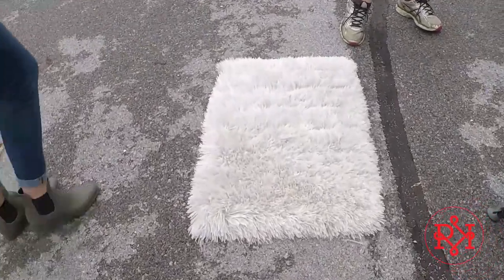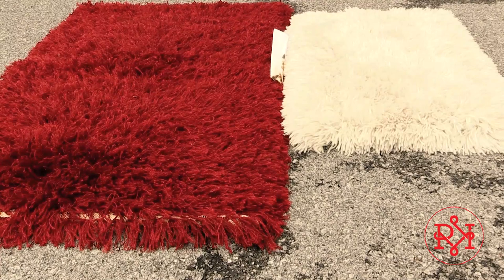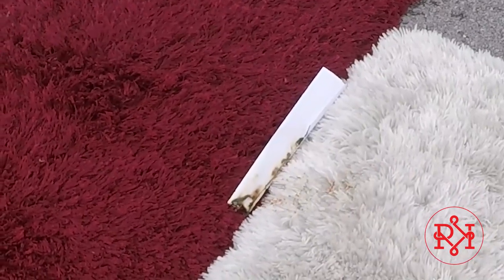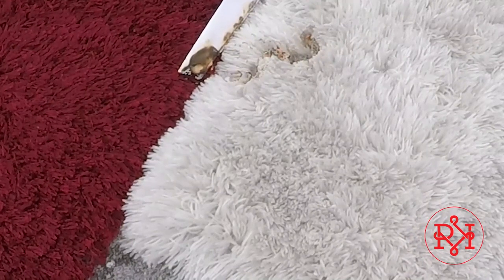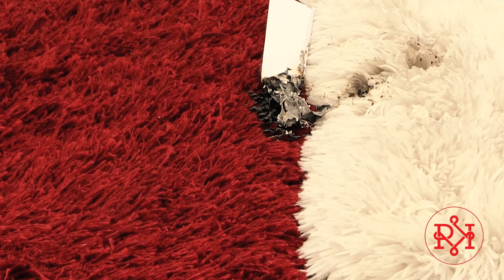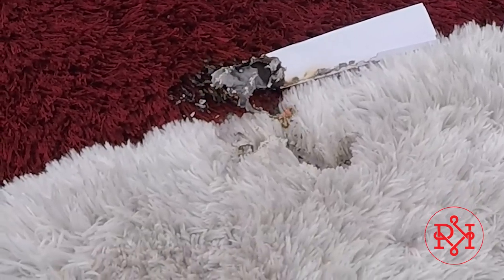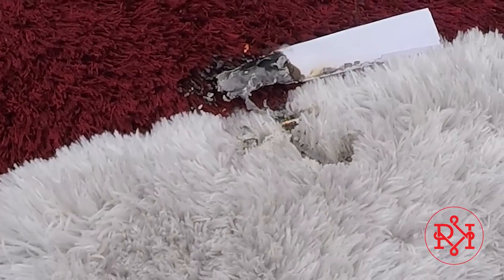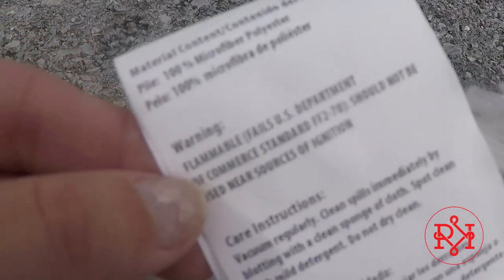Wool VS Synthetic Rugs — Flammability Experiment | RugKnots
Think there is no difference between hand knotted and hand tufted area rugs? Think again!

Check out this video from the RugKnots team to see how flammable wool rugs versus synthetic rugs are. We compare the materials of two different shag rugs by lighting them on fire!

If you want to see an EPIC experiment with shag rugs and fire, check out this video!